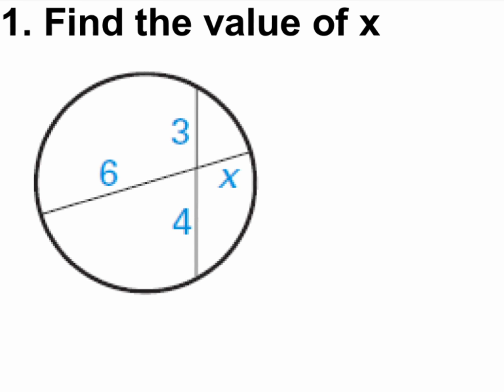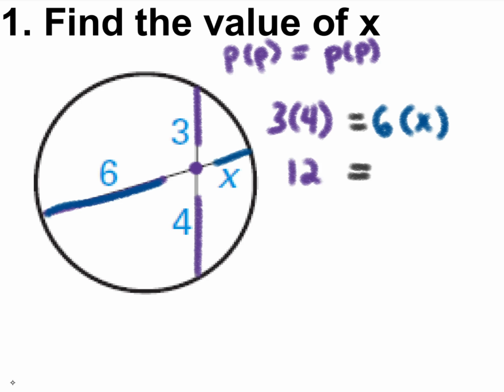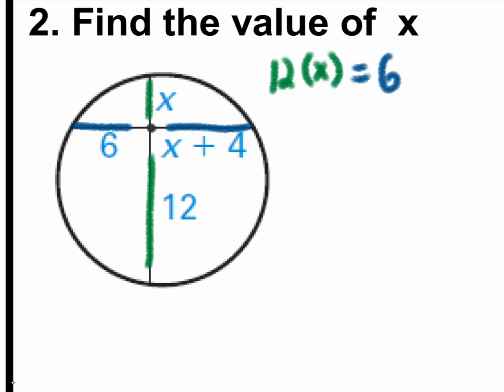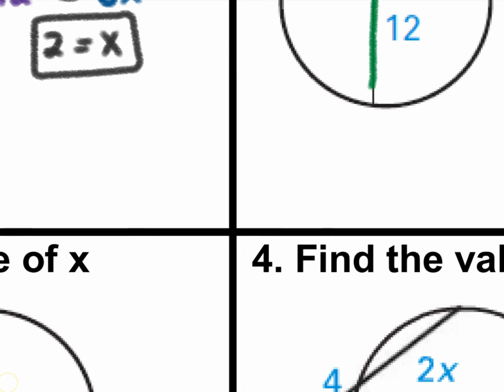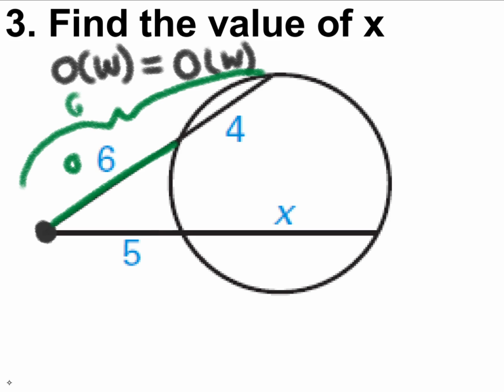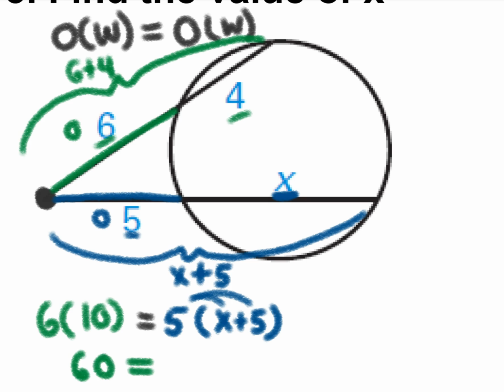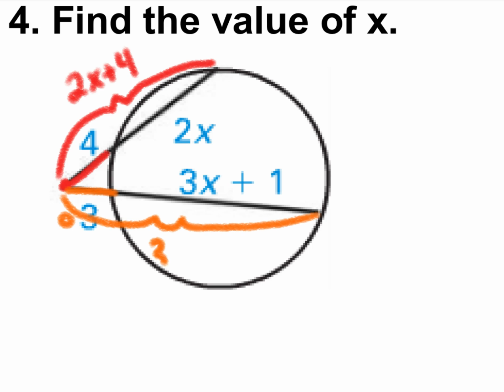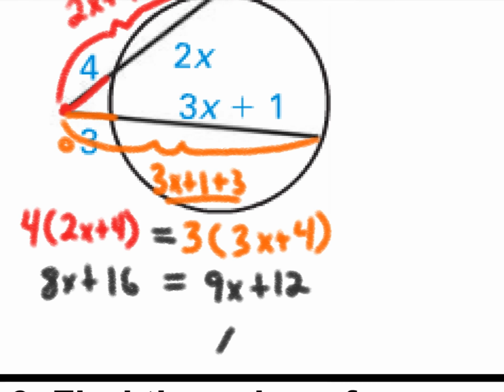Unit 4 Test Review #1-4